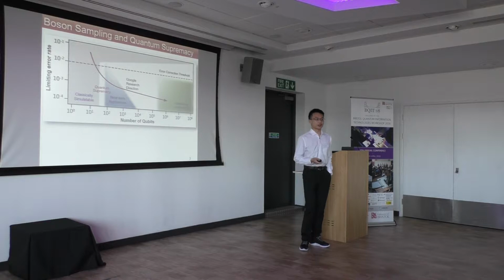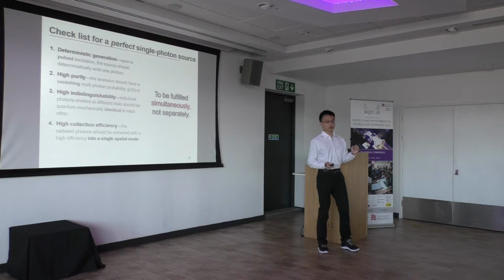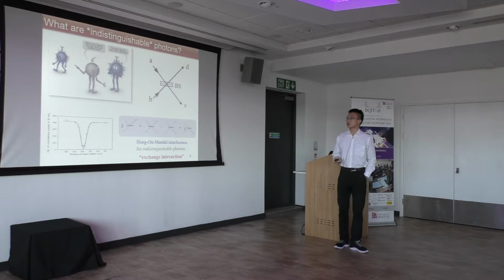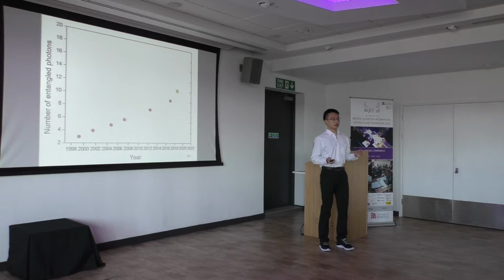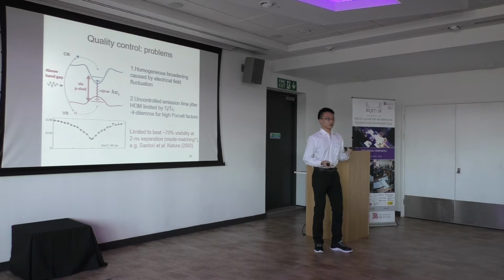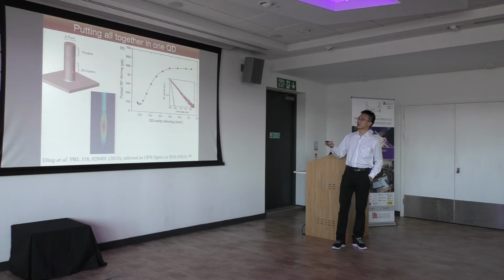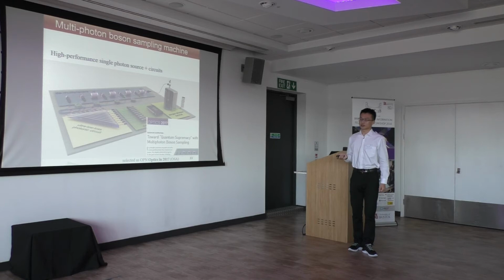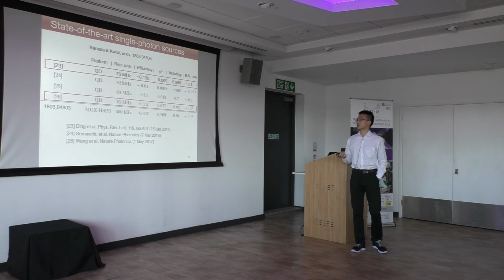BQIT 2018: Yuhao Deng - Dots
Yuhao Deng from the University of Science and Technology of China gives his talk titled "two photon interference between independent sources" - from day two of BQIT:18.